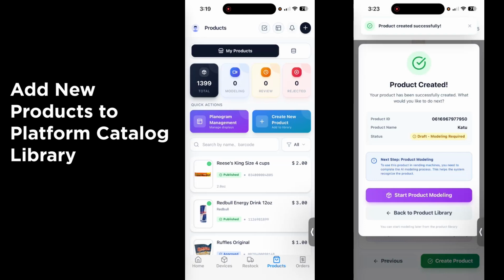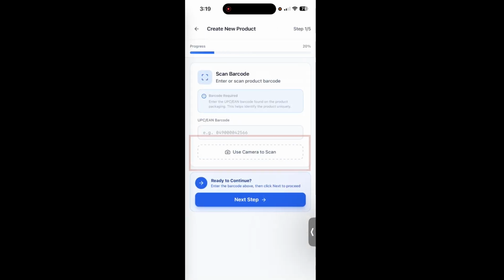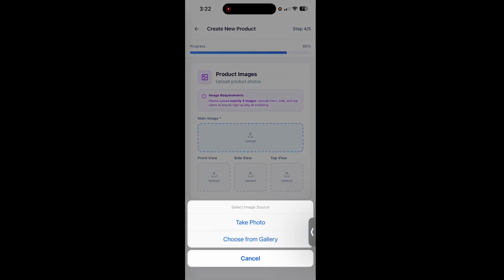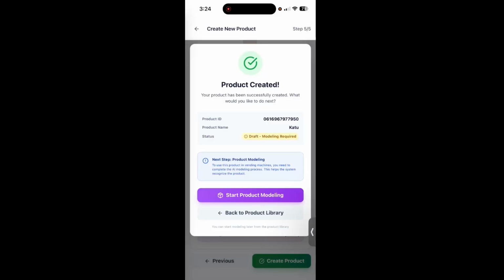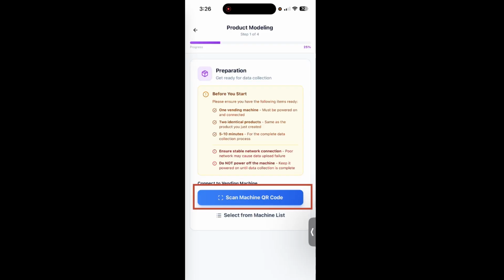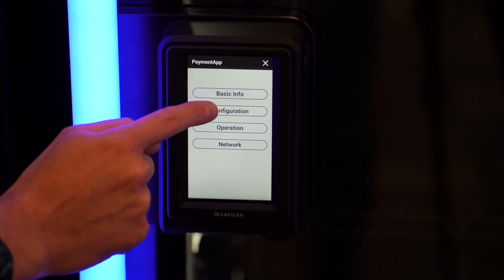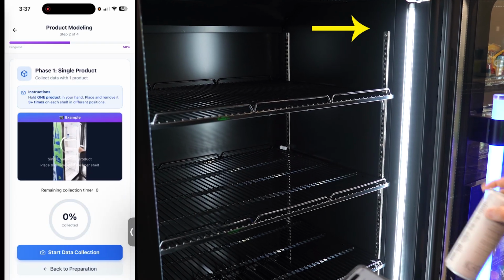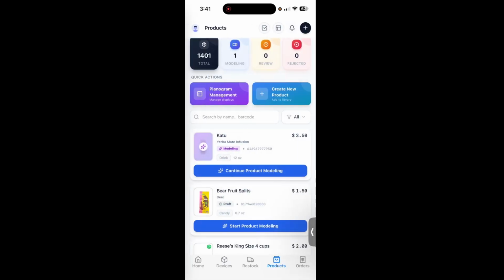SPECTRA AI Smart Coolers: Add Product to Platform Catalog and My Products Section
In this video, learn how to add a brand-new product to your product library and train the AI for accurate recognition in your Spectra Smart Cooler.
We’ll guide you step-by-step through the entire process—from creating the product in the OPS app to completing data collection and AI modeling.
✅ In this video, you’ll learn how to:

Create a new product in the OPS app
Scan a product barcode and enter product details
Set pricing and cost information
Capture product images for AI identification
Review and finalize your product setup

🤖 AI Product Modeling Process
After creating your product, you’ll need to train the AI by modeling it at a machine:

Follow guided steps in the OPS app to remove and replace products
Use an empty cooler for best results
Complete Phase 1 (single product) and Phase 2 (multiple product) modeling
Ensure proper timing and placement during data collection

📋 Requirements for Data Collection

One powered-on Spectra machine with a stable network connection
Two identical products
5–10 minutes to complete the process
Machine must remain powered on during training

🔧 Pro Tip:
To quickly connect to a machine, access the Service Menu by tapping the top-left corner of the screen 7–10 times and entering password 3944. From there, scan the machine QR code and begin the system check.
Once modeling is complete, allow 24–48 hours for the system to process your product. After approval, you can add it to your machines via OPS or include it in your VMS planograms.
Get your products ready for sale with accurate AI recognition by following these simple steps!